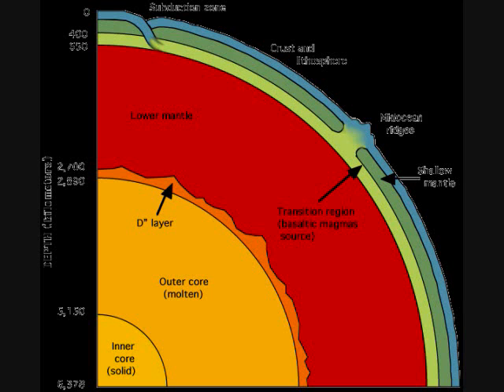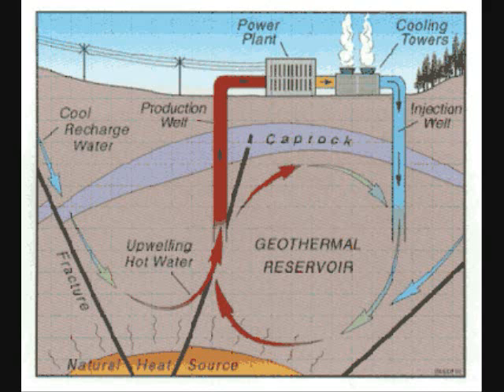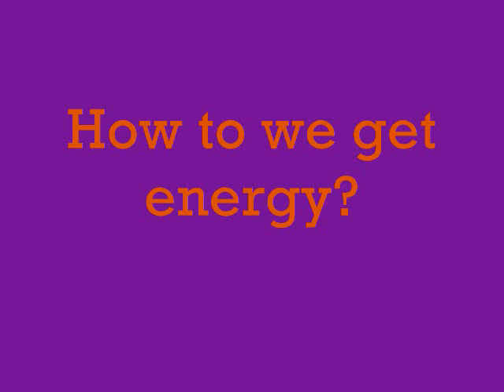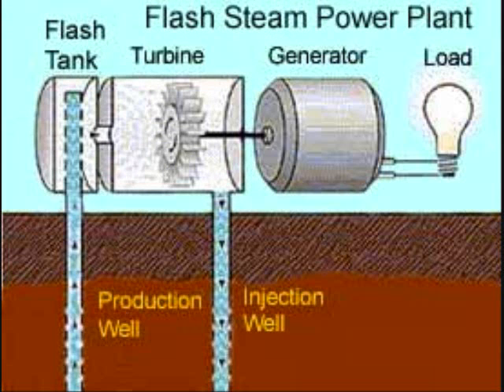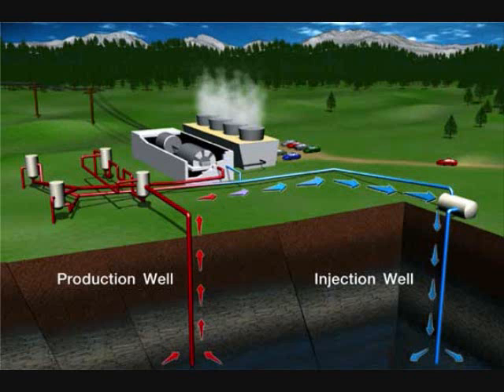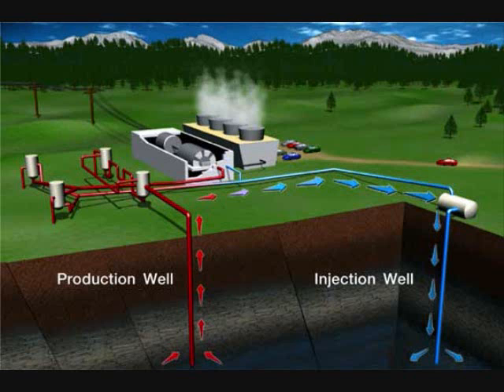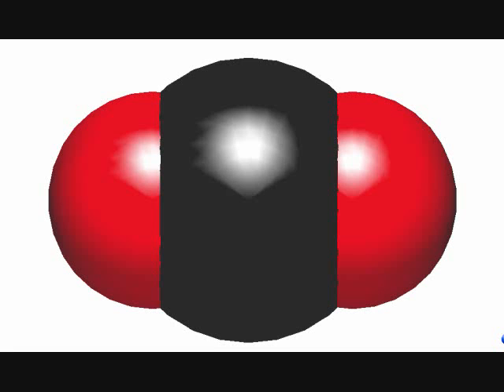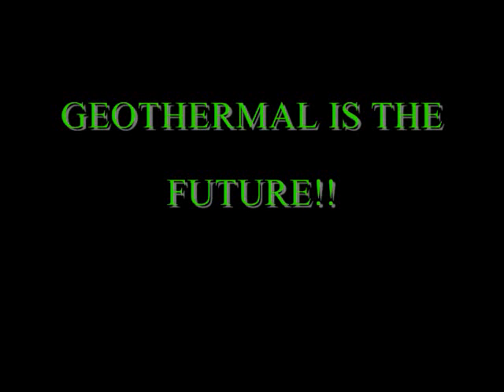Geothermal Energy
Picture Citations:
Magma v. Lava